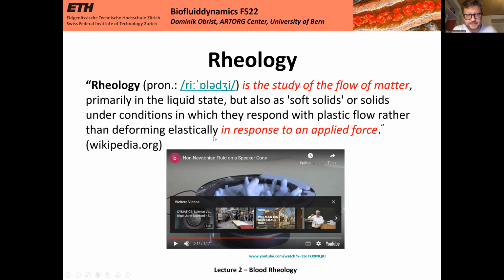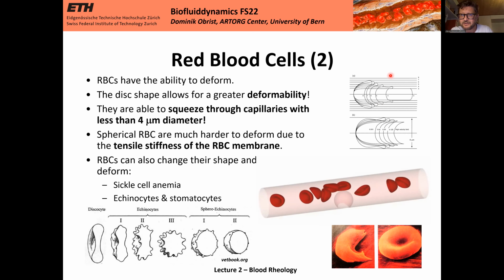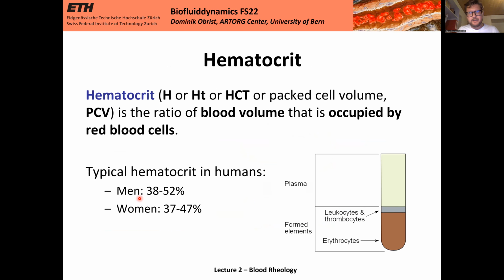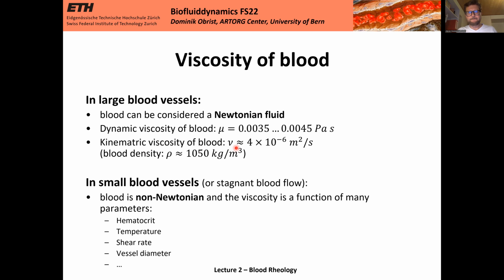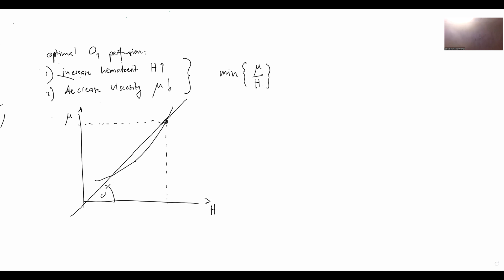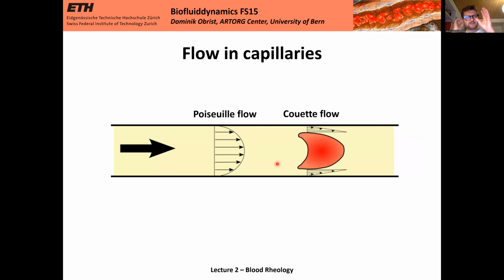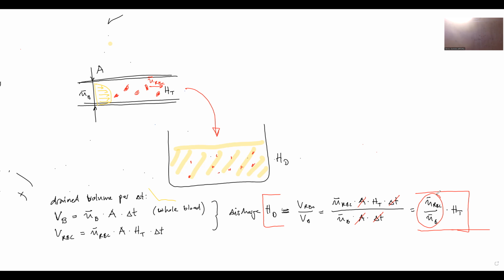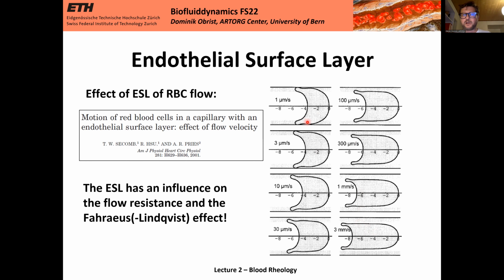Lecture 2 - Blood Rheology